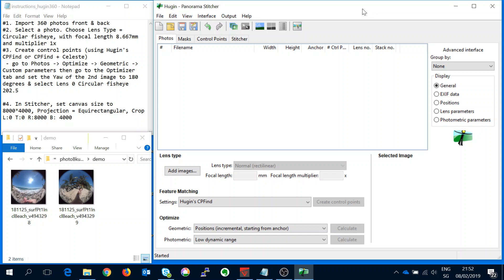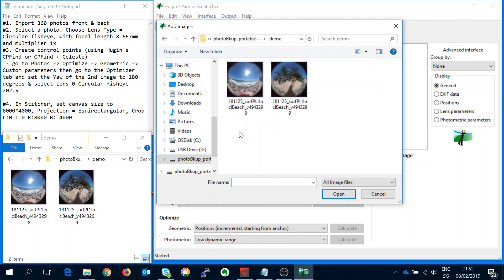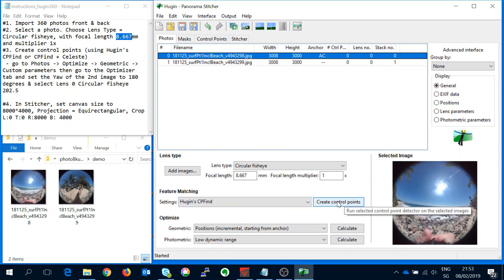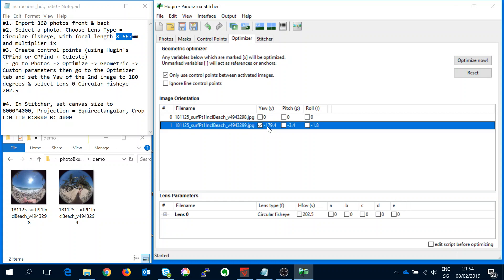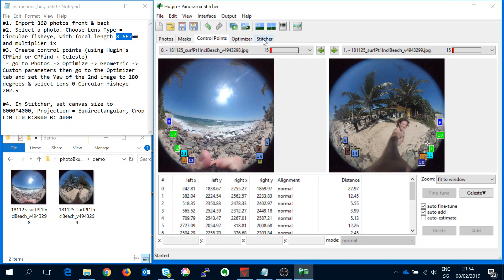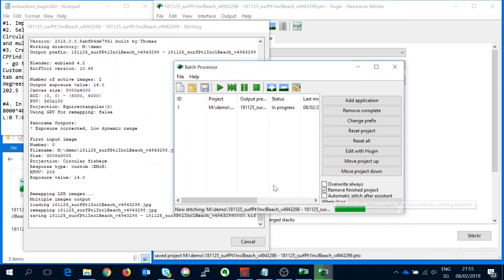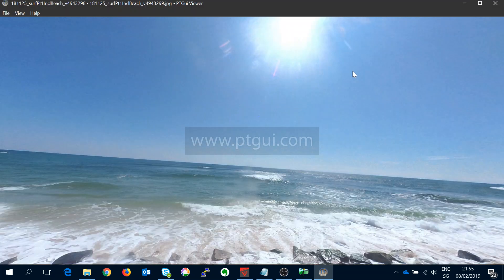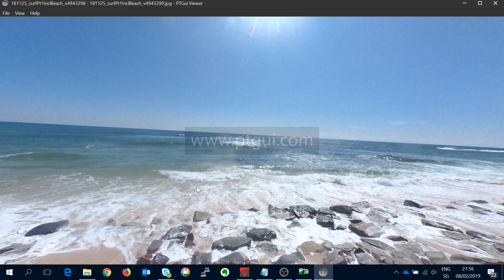Garmin Virb 360 raw photo stitching using Hugin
How to stitch 5.7k raw photos taken with the Garmin Virb 360 camera using the free Hugin software.

This is required since the Virb Edit software currently only stitches raw 5.7k video and not photos.  If you want the best quality you can get out from the camera, you need to set it to Lens Type=Raw and 5.7k resolution (rather than downgrading to using the 360 lens type with autostitching of 4k images)